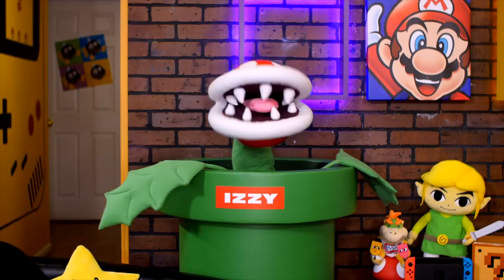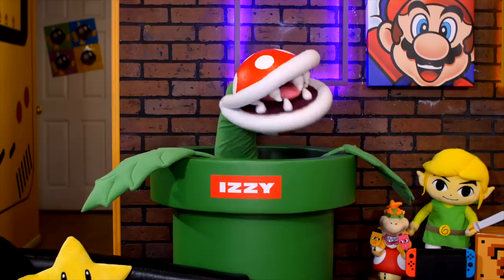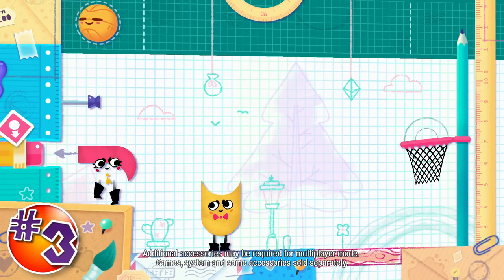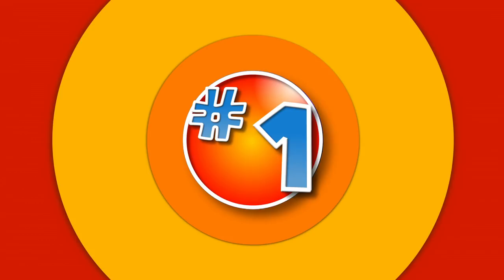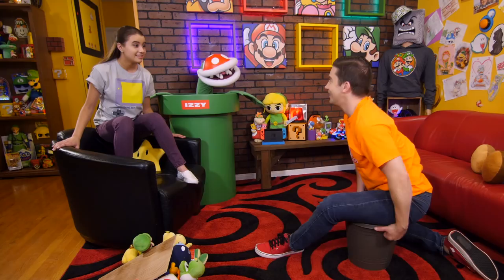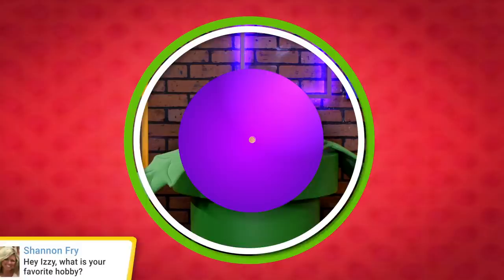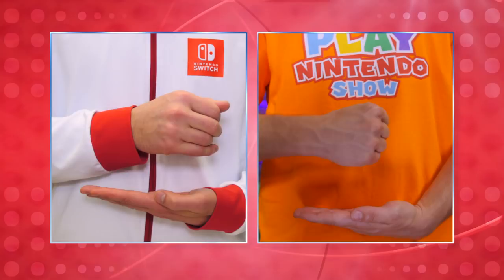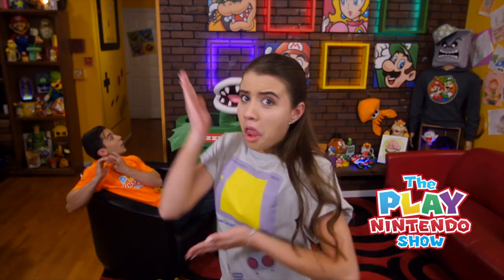Snippin’ & Clippin’ with Snipperclips – Episode 20 | The @playnintendo Show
Since Snipperclips – Cut it out, together! is a multiplayer game, Jenna stops by to play the adorable Nintendo Switch game with Andrew. (No offense Izzy, but it’s hard to hold the Joy-Con with those leaves!) Snipperclips is available now!

Hey gamers! Discover a world of awesome gaming goodness with Andrew, Andrew’s little sister Jenna and their "snappy" friend Izzy on the Play Nintendo Show, where they play all the latest and greatest games from Nintendo. Whether you're a seasoned pro or just starting out, they've got something for everyone. So come on in and join the fun!